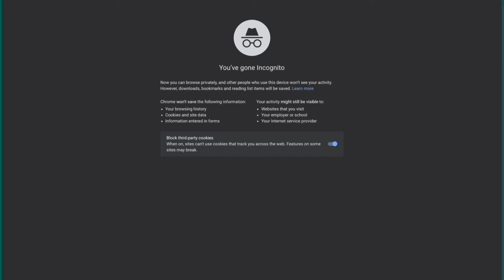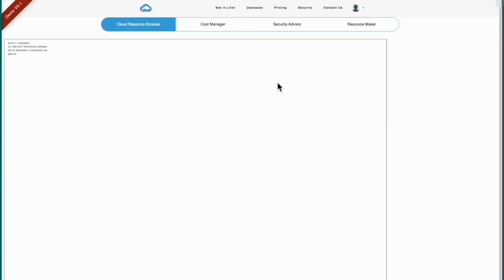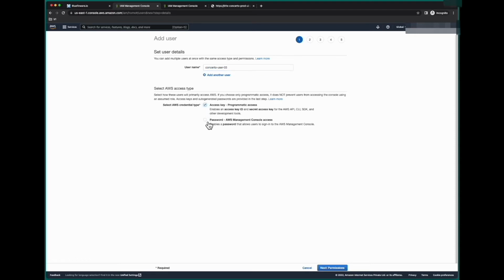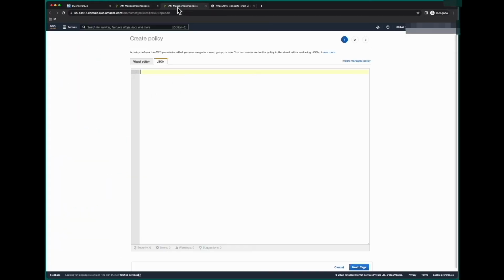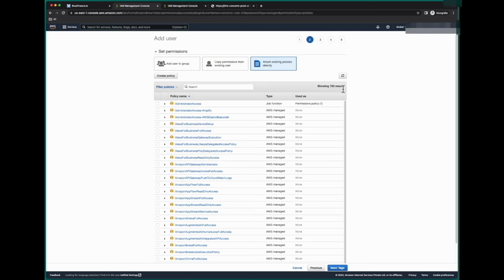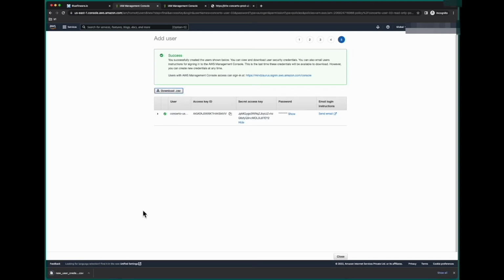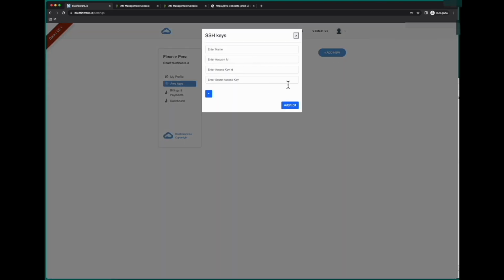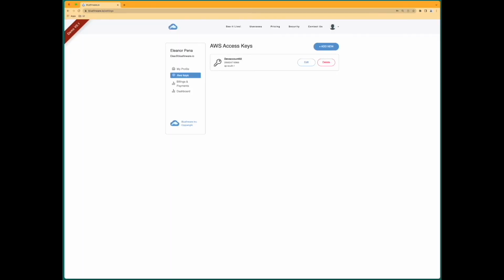Concerto setup instructions: adding AWS account credentials to your Concerto v0.1 subscription.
Setup instructions on how to add AWS account credentials to Bluefinware's Concerto Cloud browser tool.